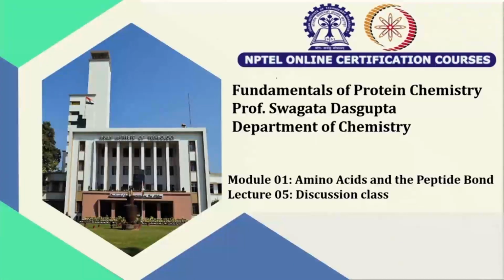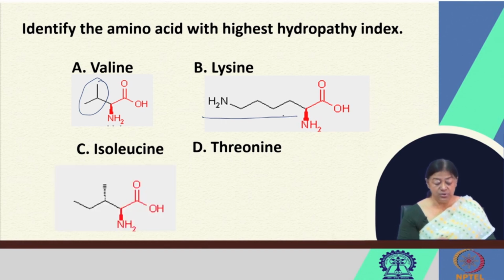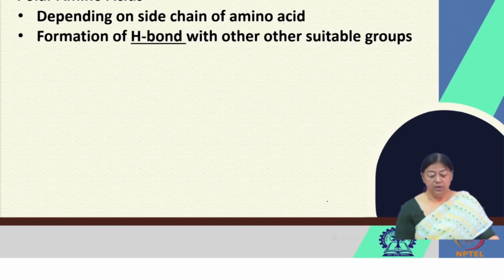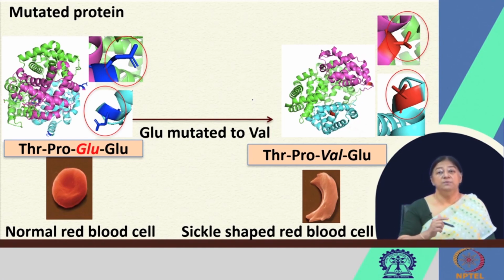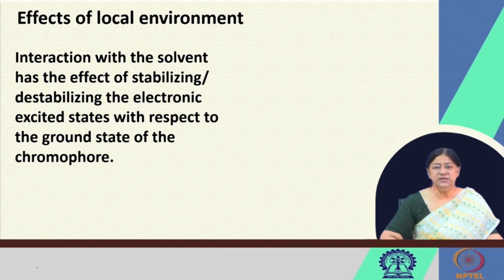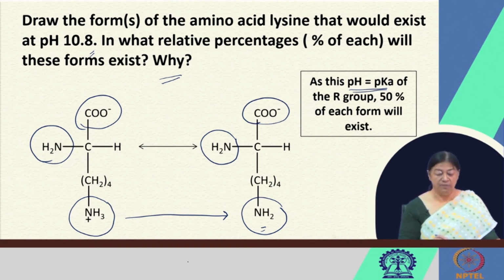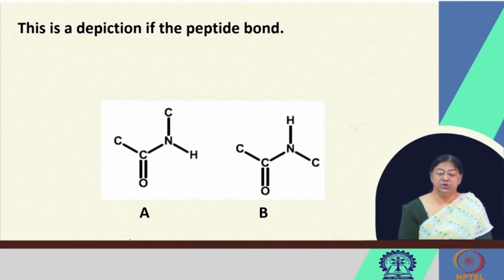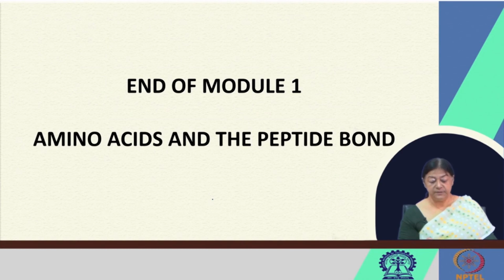Discussion Class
Subject: Biotechnology